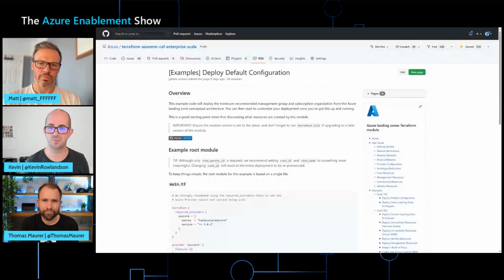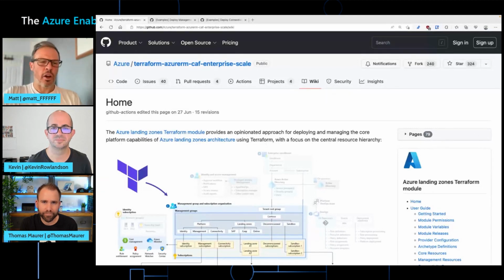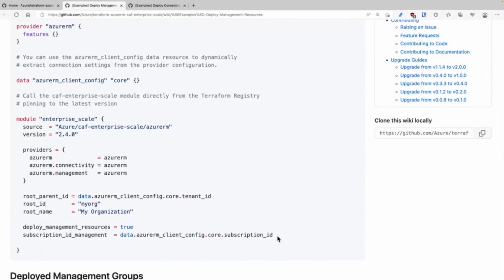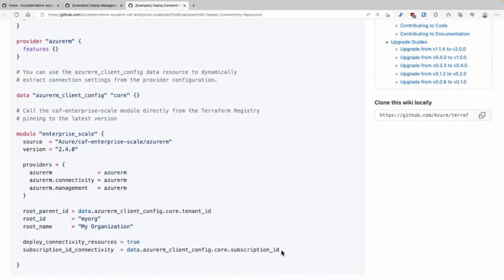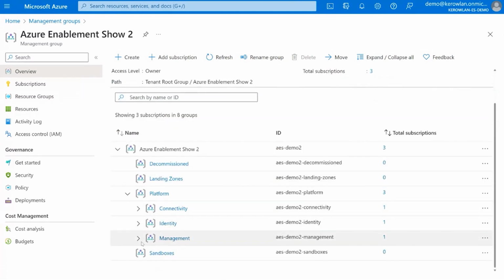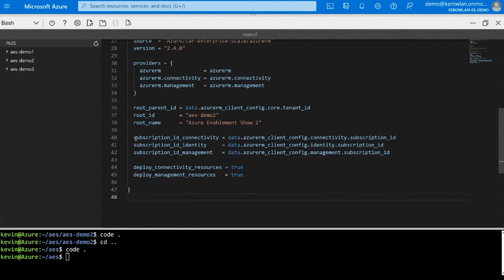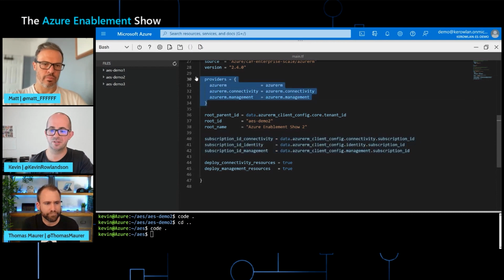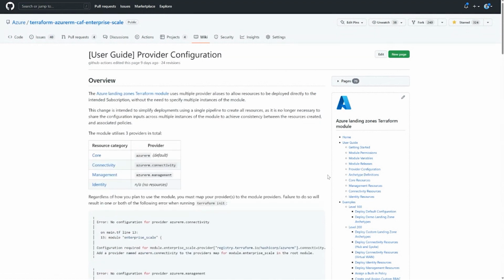Start to customize the Azure landing zones Terraform module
In this short series of the AzureEnablementShow, Thomas is joined by Matt and Kevin to discuss how customers can use the Azure landing zones Terraform module to accelerate Azure landing zone deployments and operate cloud resources at scale. Episode 2 of 3.

Chapters
0:00 Introduction
0:45 Recap of episodes one: how to get the Terraform module, pointers on documentation, and how to get started
1:35 What are some of the customization options available when deploying the Terraform module?
2:37 Example deployments of the management and connectivity resources
4:17 What is the advantage to customers in this approach?
4:50 [demo] How to customize the Terraform module
6:30 How to customize the Terraform module to deploy resources into different subscriptions
8:22 Next steps: where can customers go for more information?